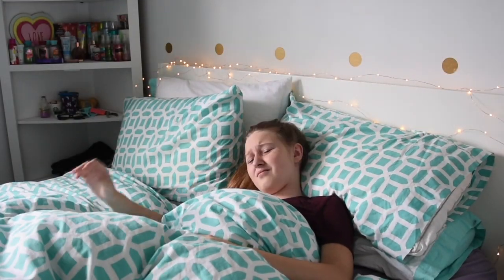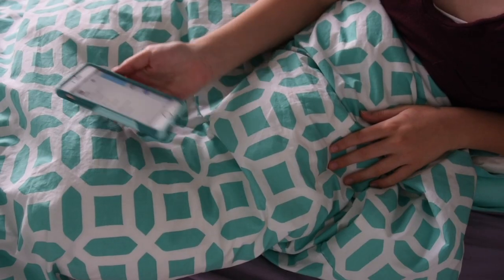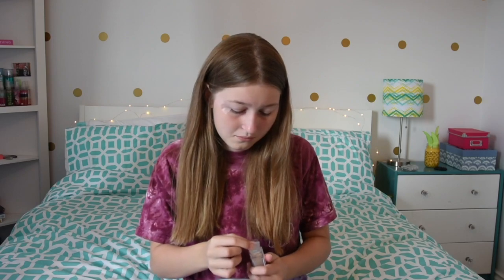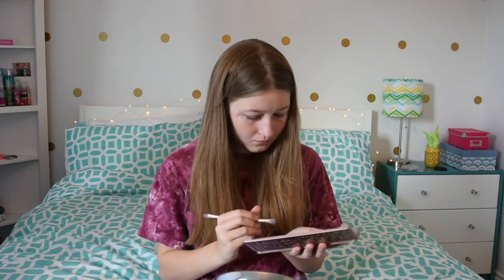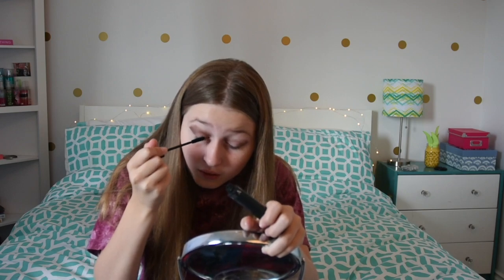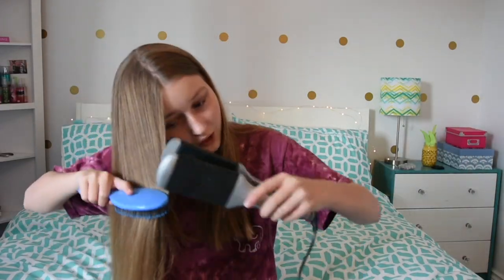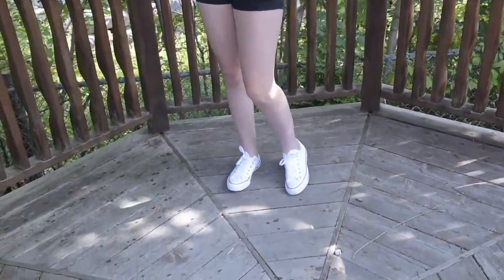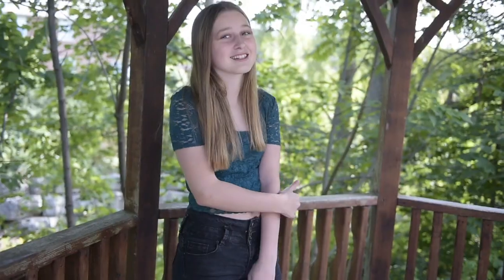GRWM First Day of High School!| Freshman Year!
Yay! I've been looking forward to this video for MONTHS! I love routines & GRWMs so I'm sooo excited to do one for you! I hope you enjoy!

FAQs
How old are you? 14
What camera do you film with? Nikon D3400